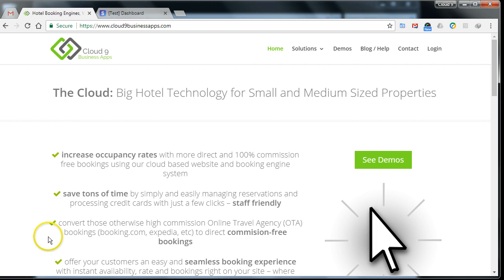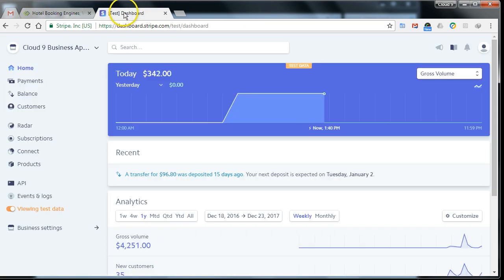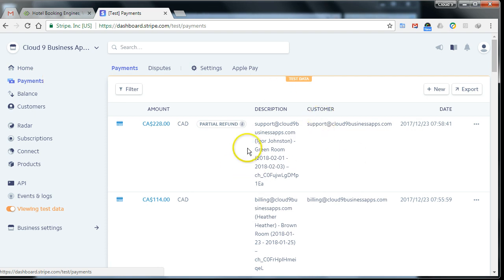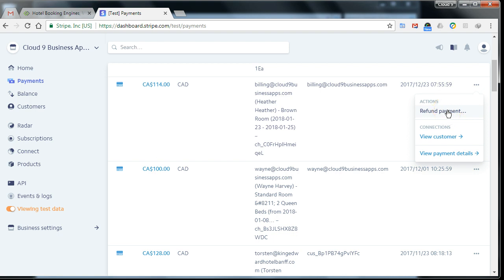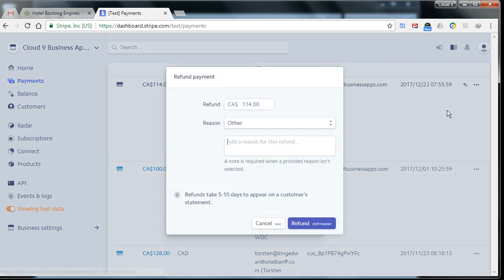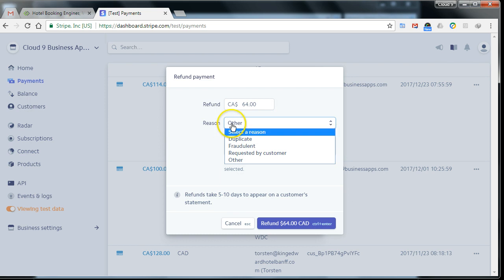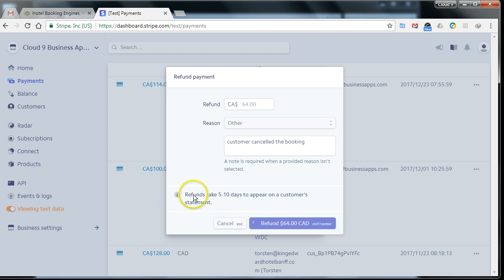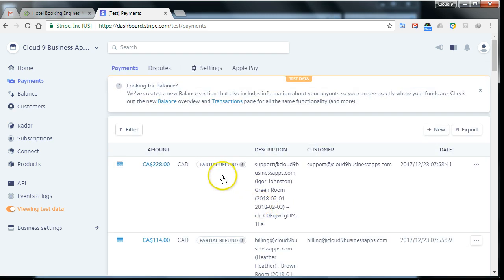How to refund payment made via your Online Reservations System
Demonstrates how to refund customer payments made using your hotel or motel online reservations system. For security reasons this cannot be done directly in the backend of the reservation or booking system. You must login to your Stripe Account.